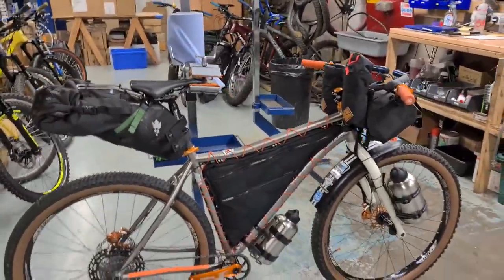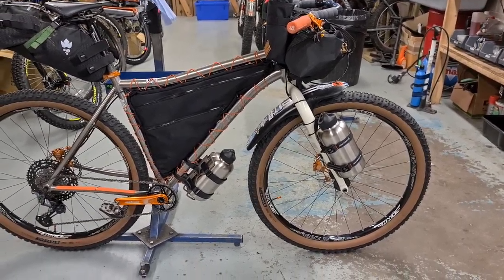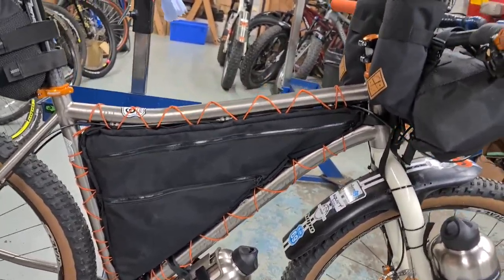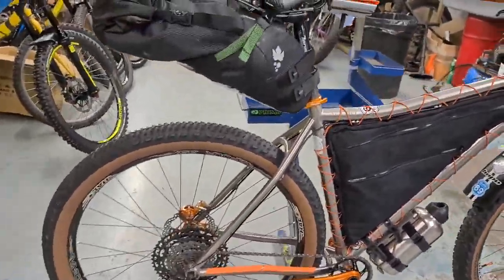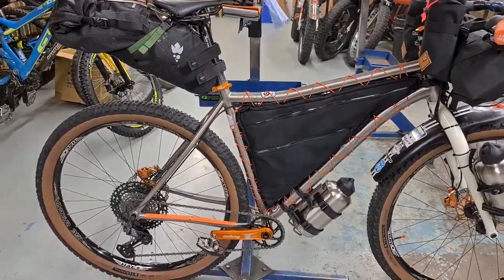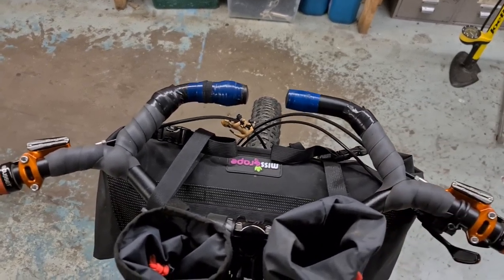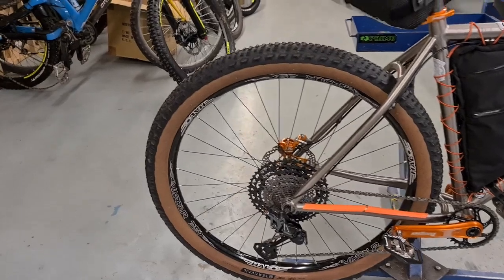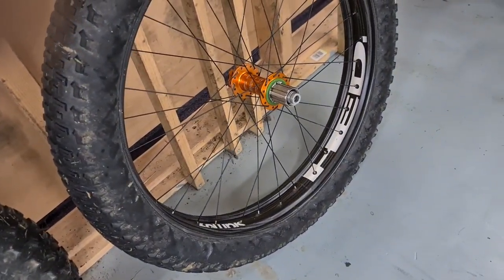The Fat Bikepacker setup.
After several previous videos I thought it a good idea to show how the bike has ended up finally.
The bike is ready for just about anything now, its aimed at being self sufficient so plenty of water storage and so on.
The 29er plus wheel setup is Hope Pro 4 hubs laced to Halo Vapour 35 rims

For more information on our frames you can see it all